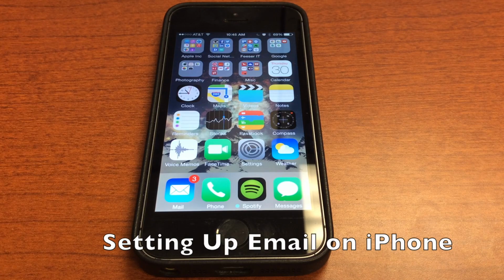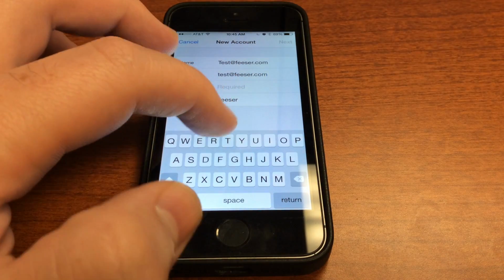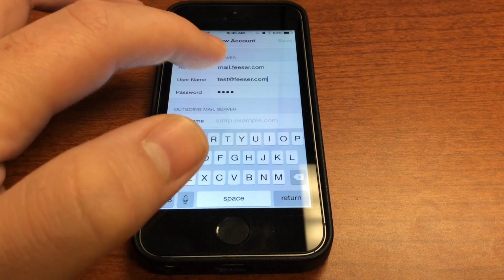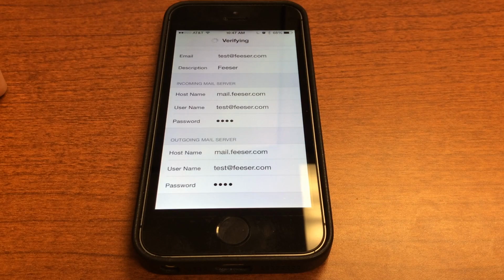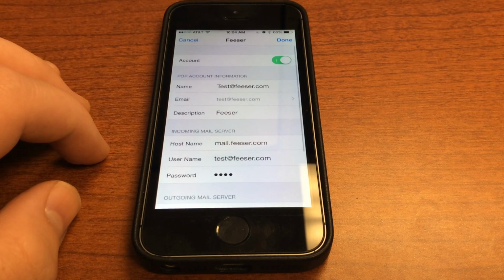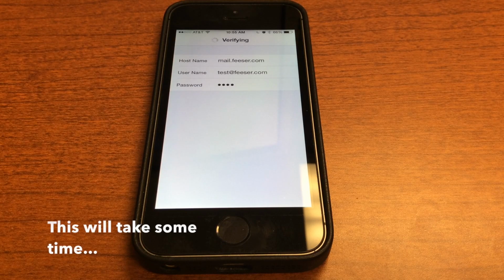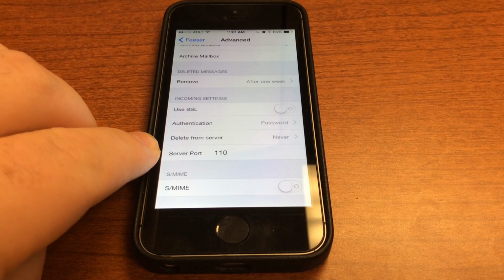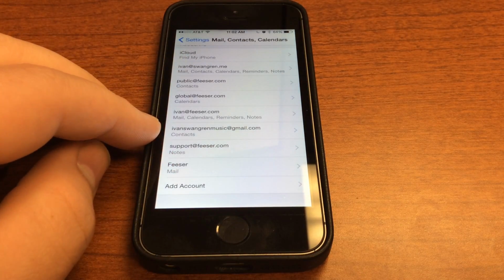iPhone Setup with POP3